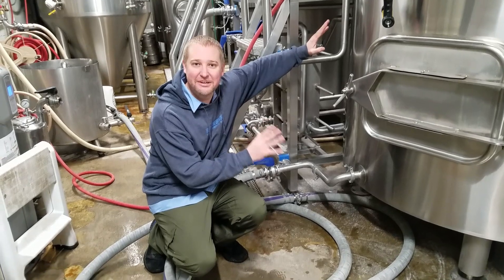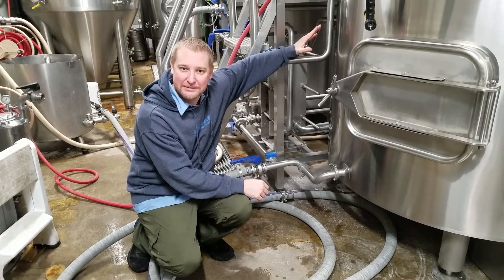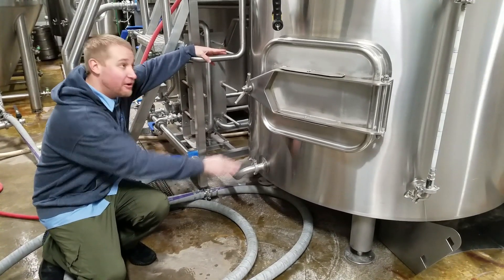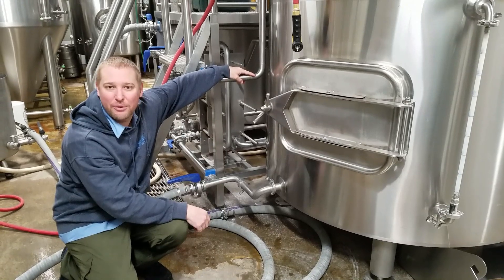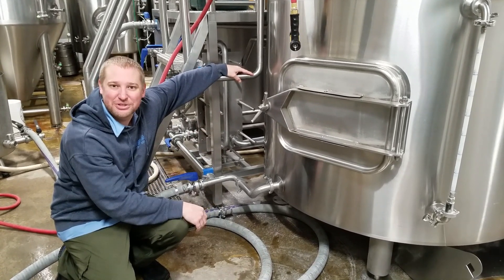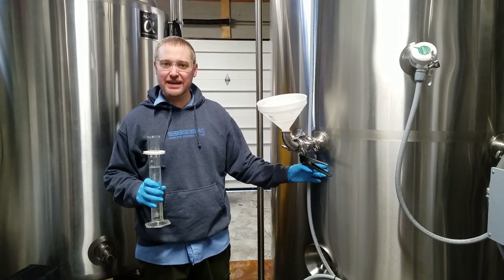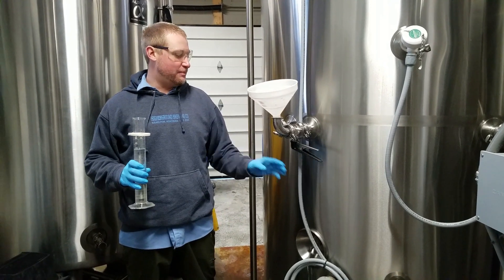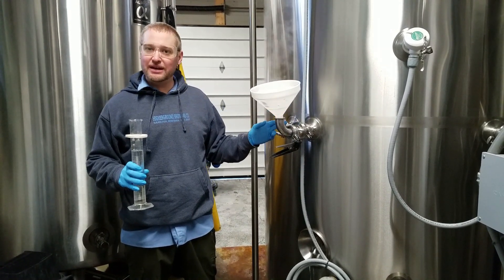ACIDIFY SPARGE WATER!! How To: MICROBREWERY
Beer Brewer of Microbrewery Acidifies Sparge Water. Craft Beer Brewer on How To do Sparge Water Acidification. Should you Acidify sparge water. How to Sparge. Lower Beer pH with water chemistry. Polyphenols and Tannins in beer. Final Beer pH lowered with 85% food grade Phosphoric acid. Lactic acid and phosphoric acid used to Lower sparge water pH. Last runnings pH and Gravity. Healthy beer has antioxidants. Beer haze, beer flavor, beer color affected by sparge water pH. Mash pH affect on beer. Boil Kettle pH affect on Beer. Calcium in brewing water. Shelf life of beer freshness and taste. Commercial brewery beer education and equipment. Homebrewer to probrewer beer love. Make better beer by lowering water pH. Beer Brewing Science for all!

CHEERS!